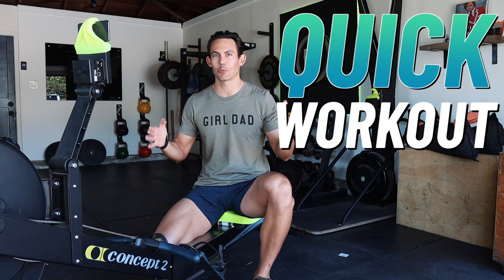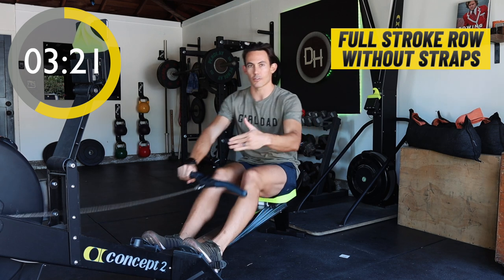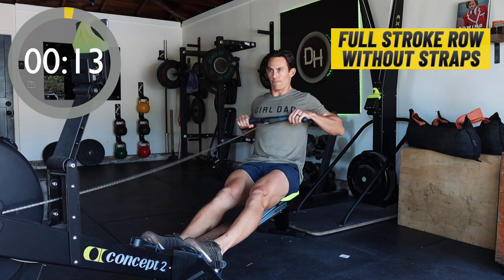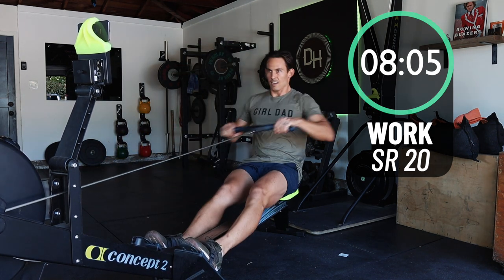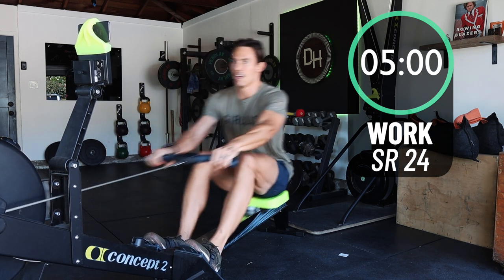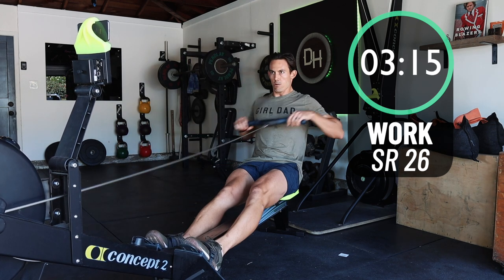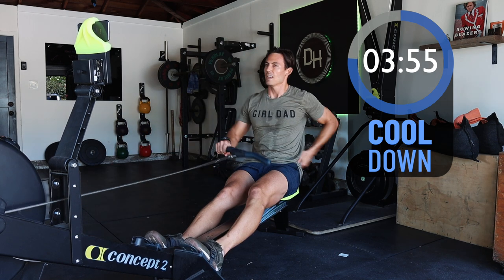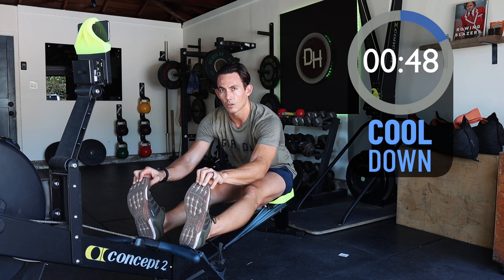Time-Crunched 10 Minute Rowing Workout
Need to get a warmup, workout, and cool down all in a short window? I've got you covered.

VIDEO CHAPTERS
0:00 Welcome!
0:28 Warm-Up
7:01 Programming Your Machine
7:25 Workout Start
17:35 Cool-Down
19:40 Stretching